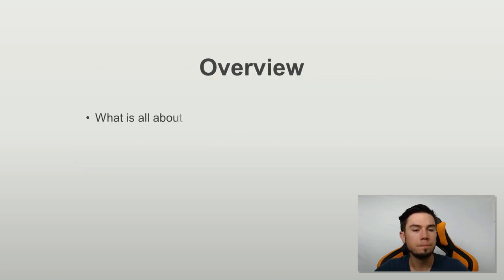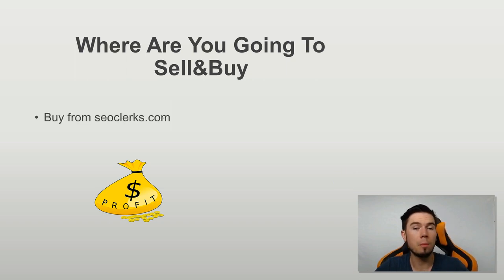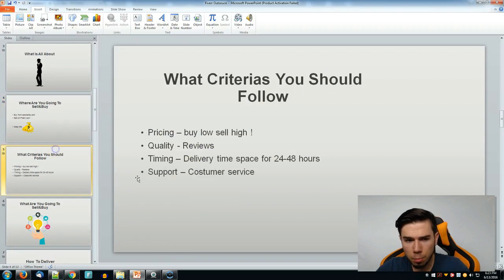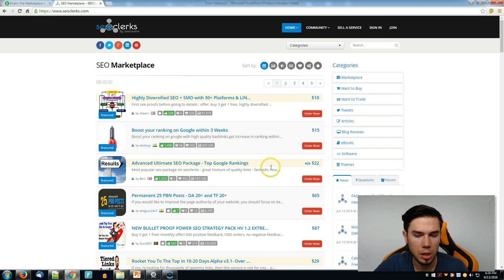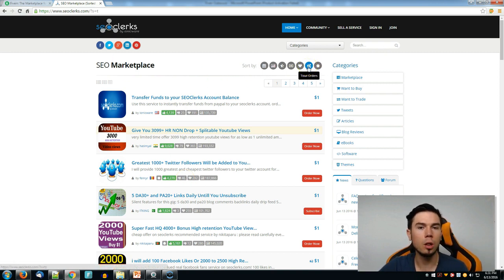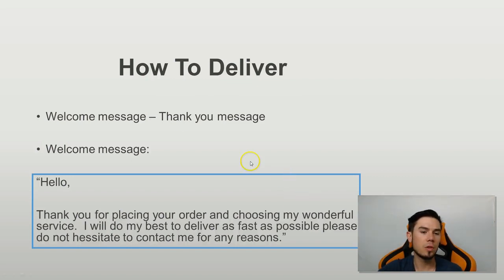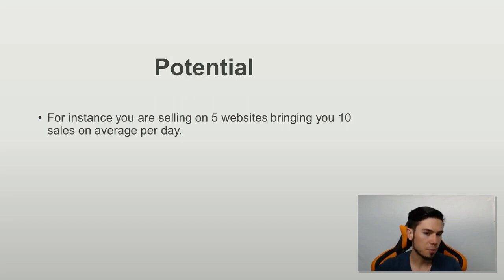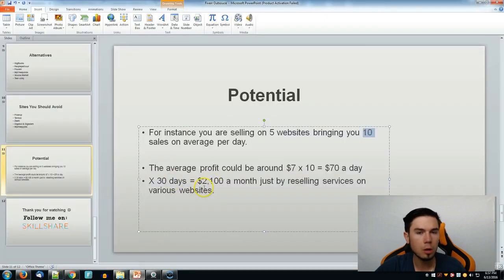Make Money Online By Reselling On Fiverr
Finding the right services to sell is crucial.

Let's work together on finding at least 3 products that you think it has potential and worth publishing them for upcoming sales and profits on fiverr and other platforms.